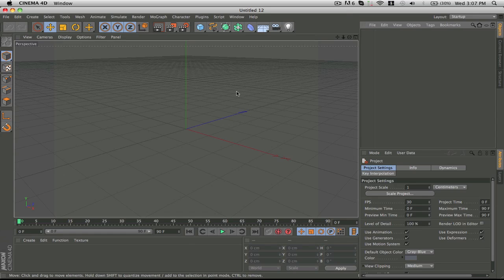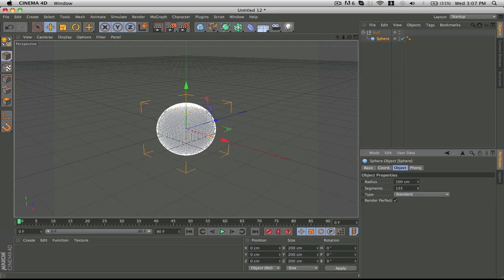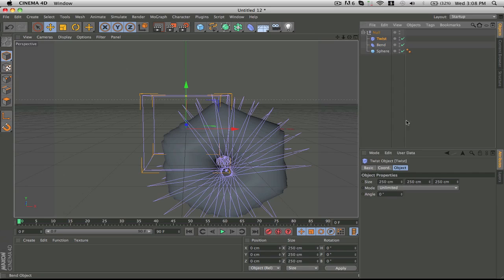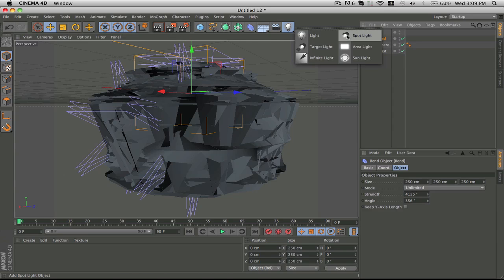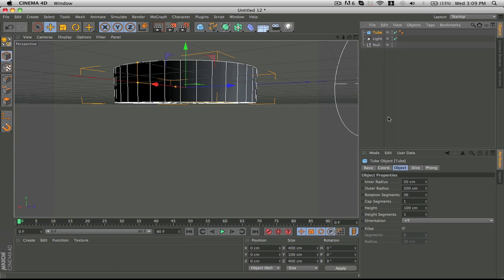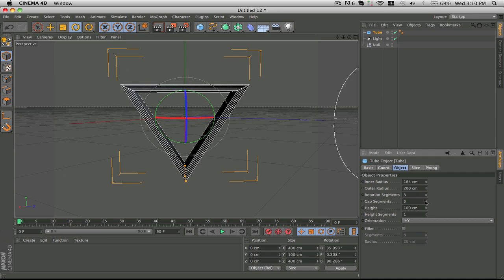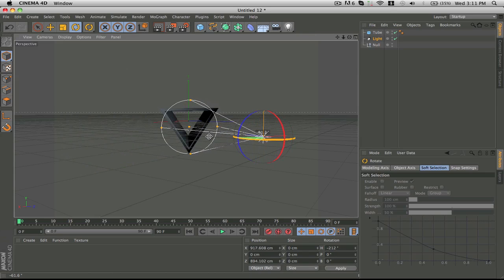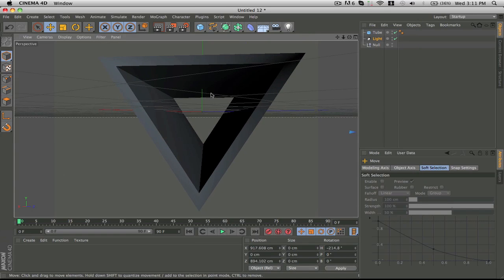HOW TO MAKE ABSTRACT OBJECTS IN CINEMA 4D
Hey guys this is a simple tutorial on how to make abstract shapes and triangles in Cinema4D